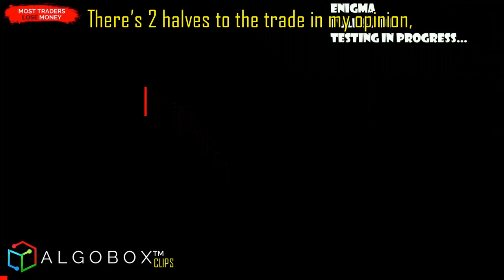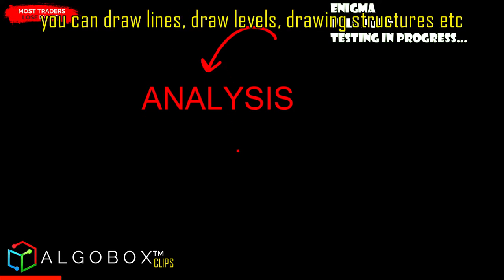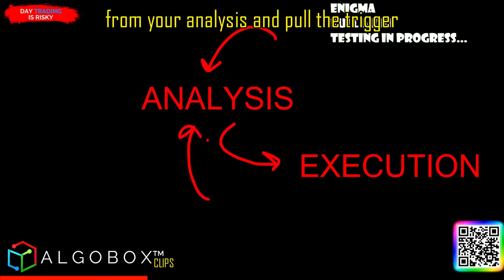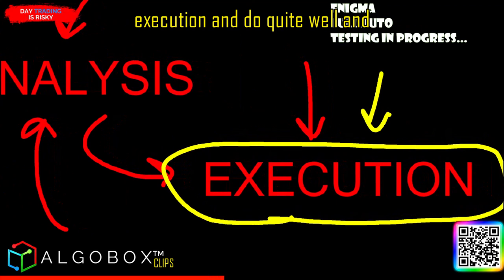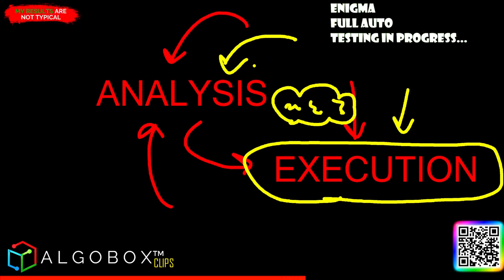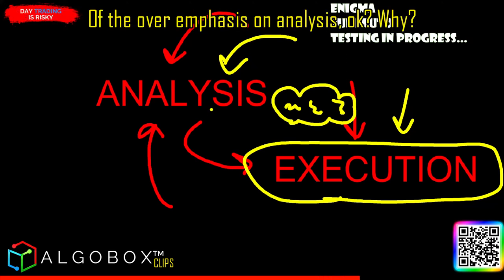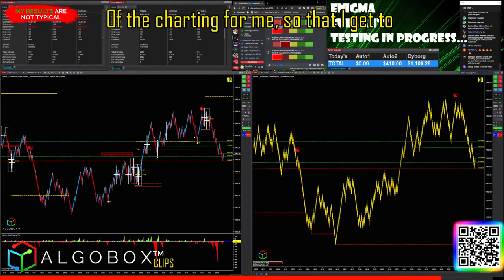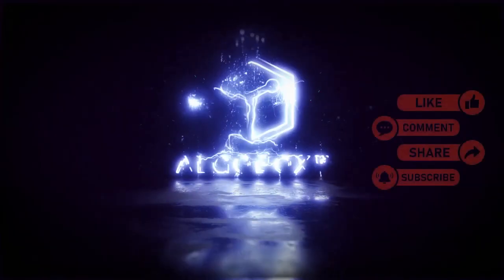Analysis VS Execution | Day Trading | What You Need To Realize